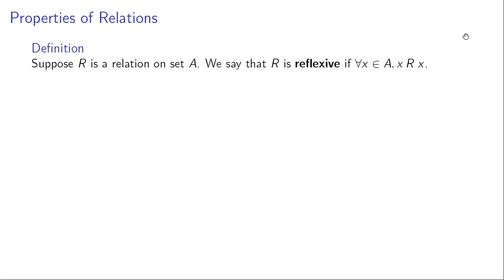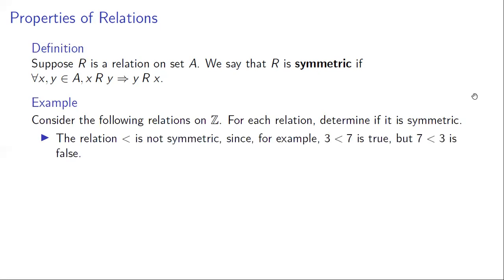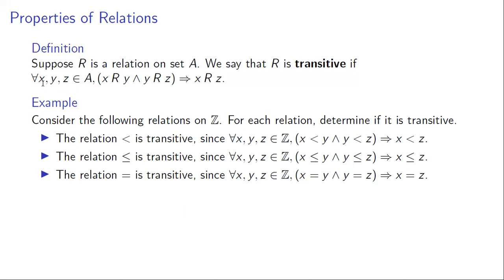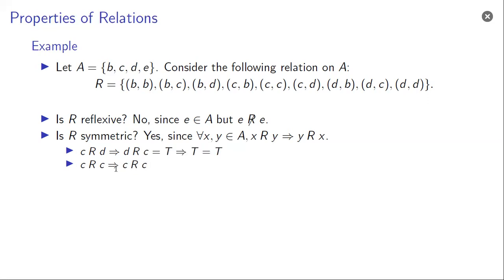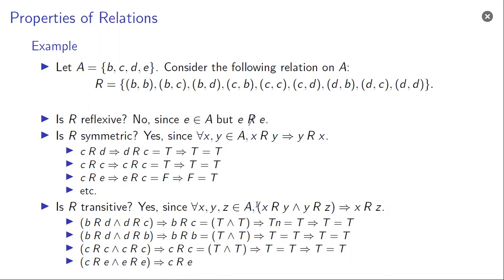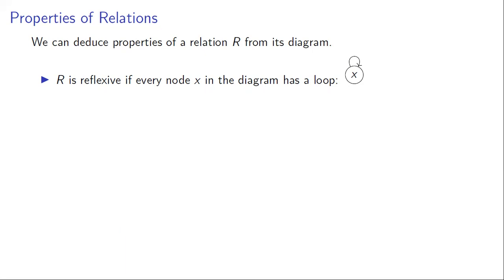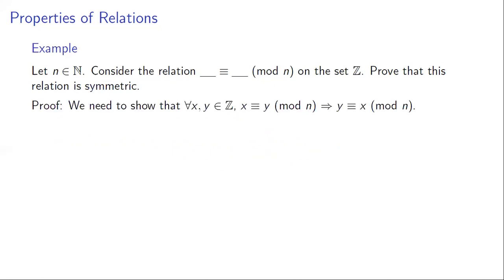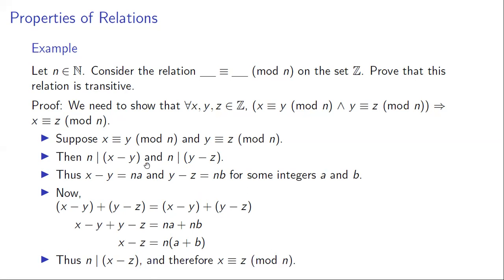Relations: Properties of Relations (Section 16.2)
Reflexive, symmetric, transitive

Note: at around 28:50, I made a mistake. e R e is actually false. So the line should say:
(c R e ∧ e R e) ⇒ c R e = (F ∧ F) ⇒ F = F ⇒ F = T